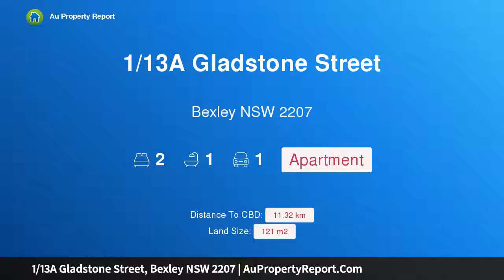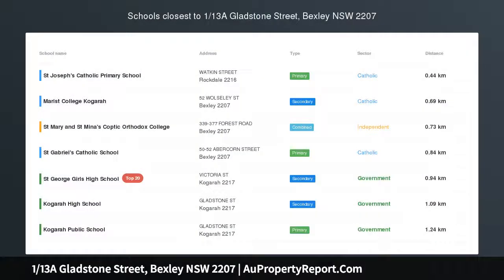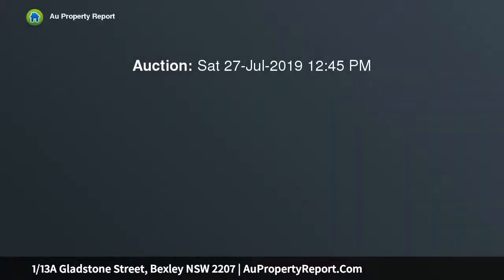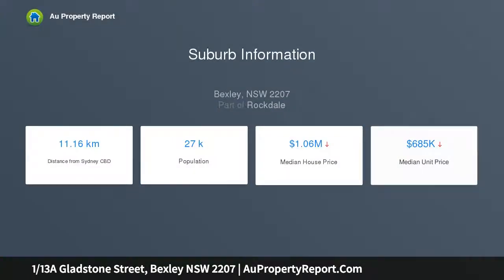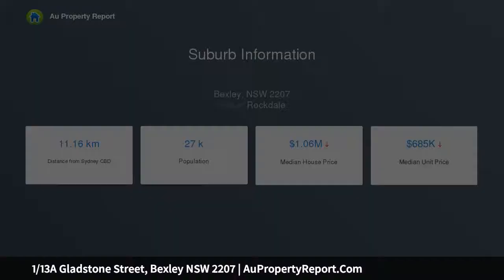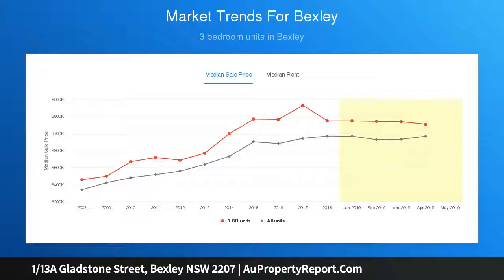1/13A Gladstone Street, Bexley NSW 2207 | AuPropertyReport.Com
1/13A Gladstone Street, Bexley NSW 2207
Property Type: apartment
Bedrooms: 2
Bathrooms: 2
Car Space: 1
Stylishly updated apartment with nothing to spend